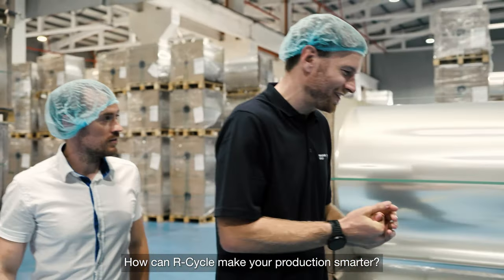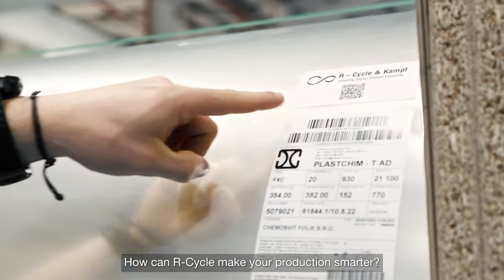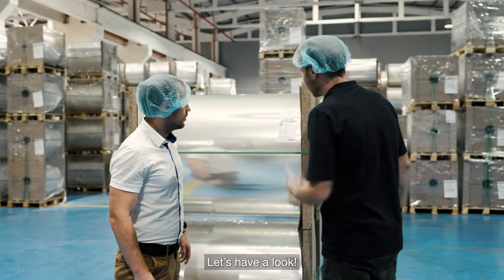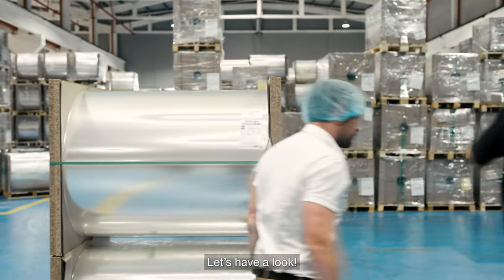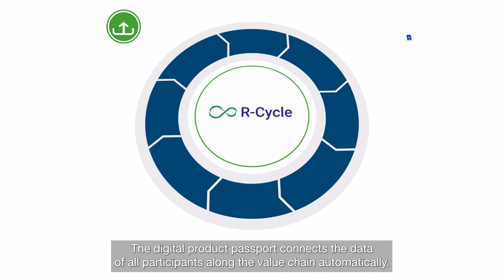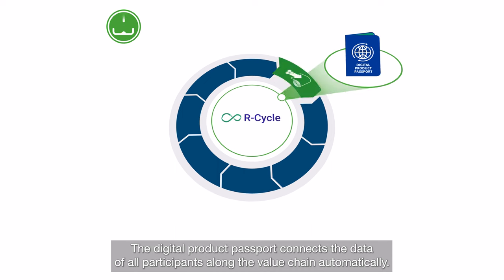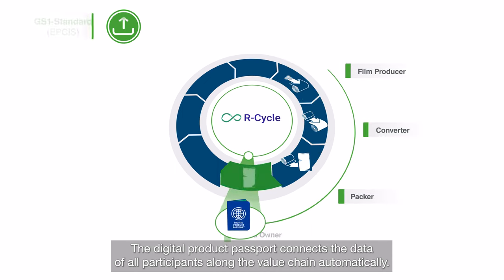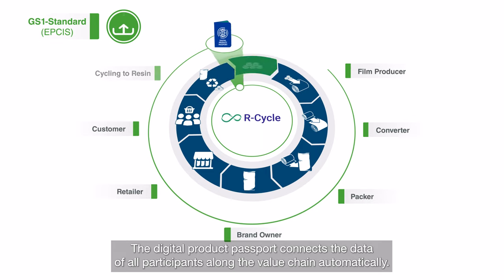R-Cycle: How does the digital product passport work?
The industry-wide R-Cycle initiative is an important step towards circular economy. In cooperation with our partner Kampf Schneid- und Wickeltechnik GmbH & Co. KG, we show you how R-Cycle works: a digital product passport for future-oriented recycling.